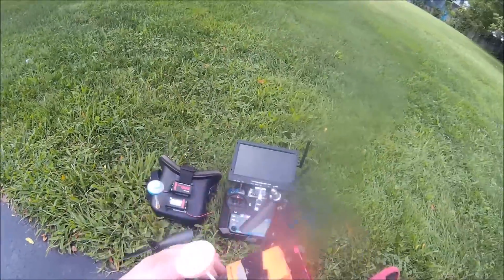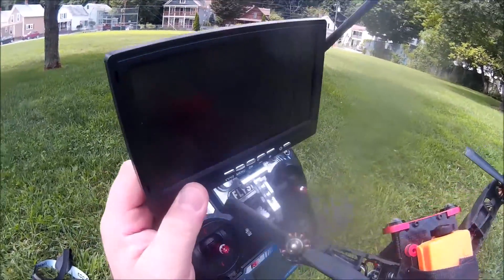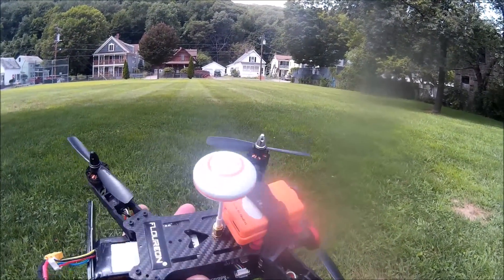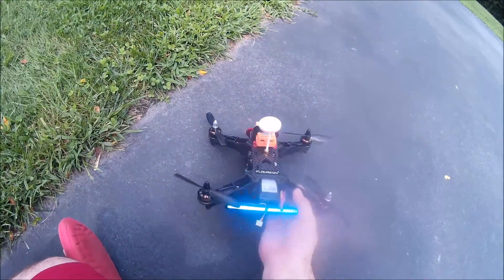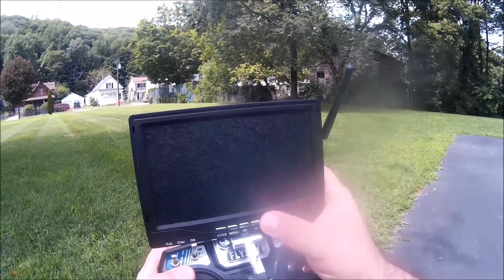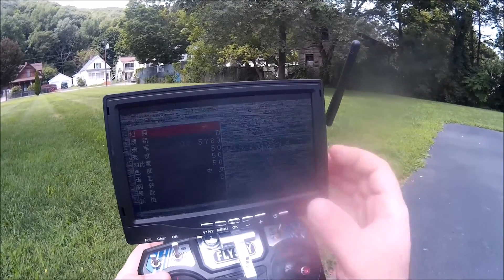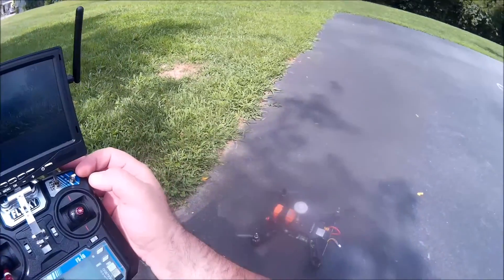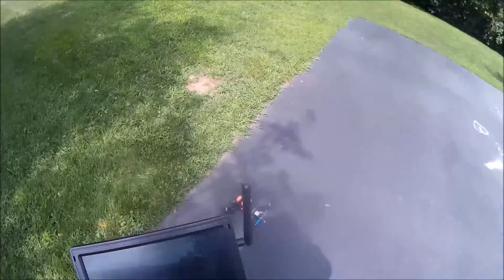Floureon Racer 250 Test Flight Review ( upgraded eachine 250 racer rebrand)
Checking out the new Floureon Racer 250 FPV quadcopter.This is a nice rtf quadracer which has lots of potential,it is a equipped with a Naze 32 flight controller,20 amp esc's and a 1000 tvl fpv camera.This quad is tunable using Cleanflight software which you can find on goggle play.